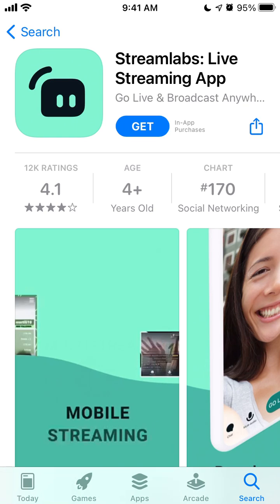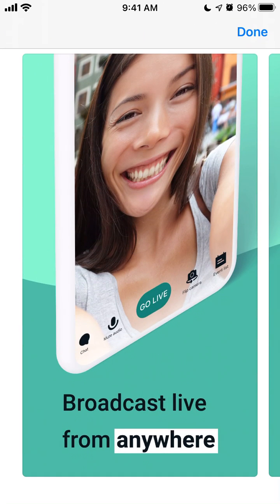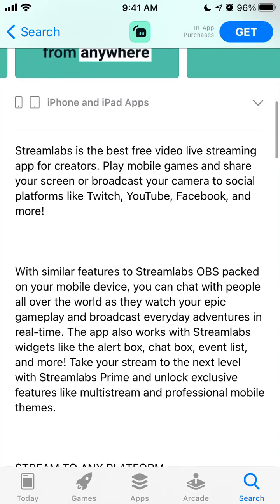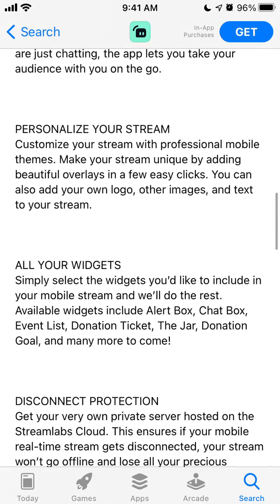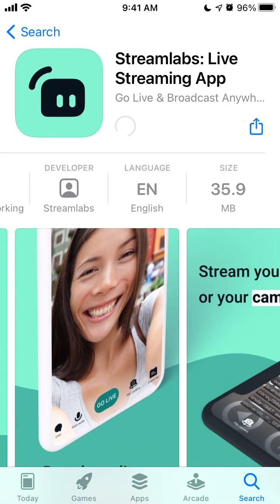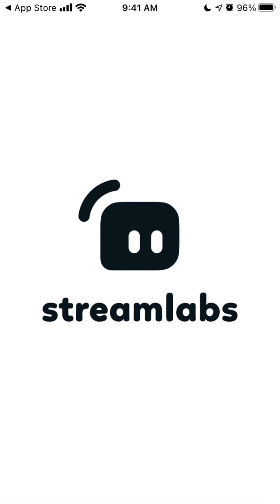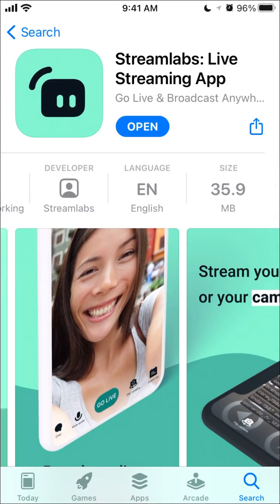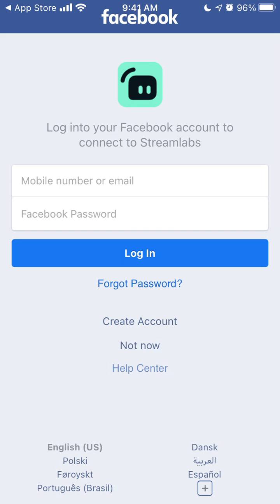StreamLabs app - how to install & create an account?